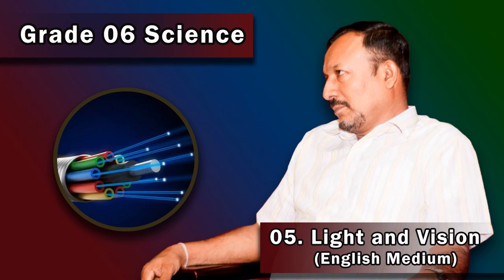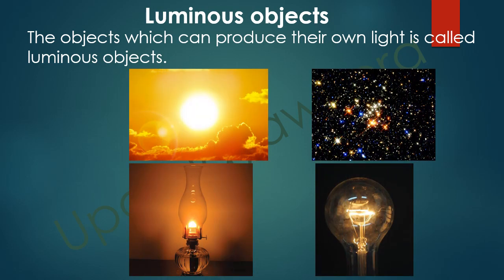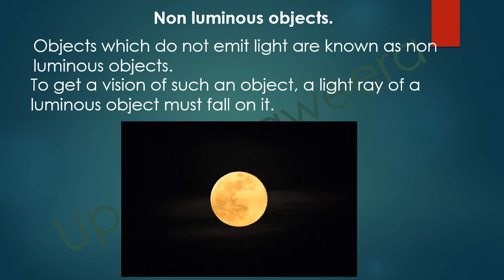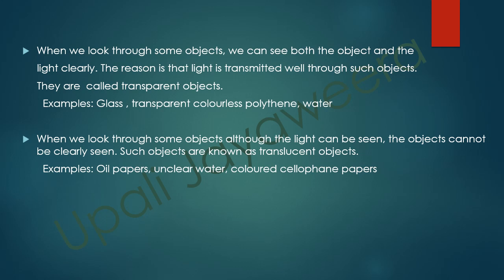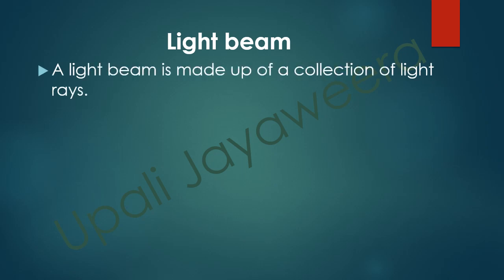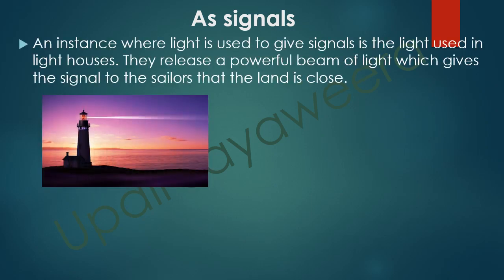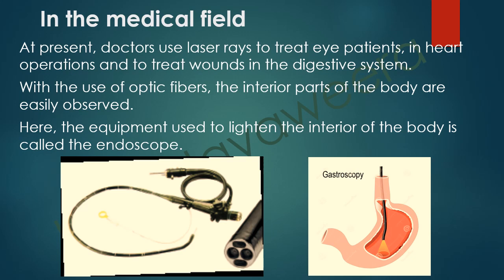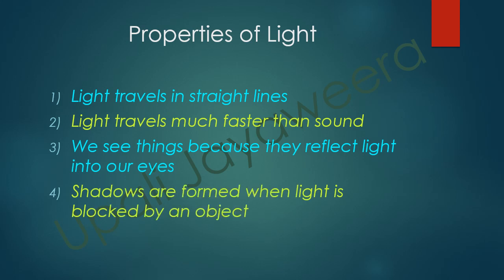Grade 06 Science Light and Vision (English medium)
In this video you can learn Light and Vision, luminous and non-luminous objects, Light rays and beams, Uses of light.